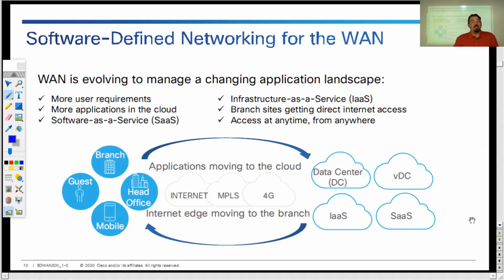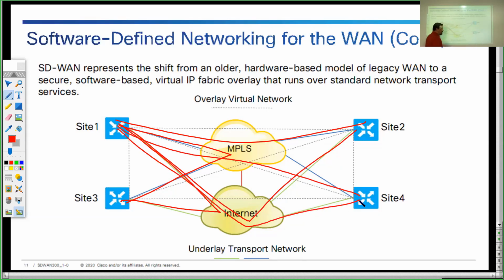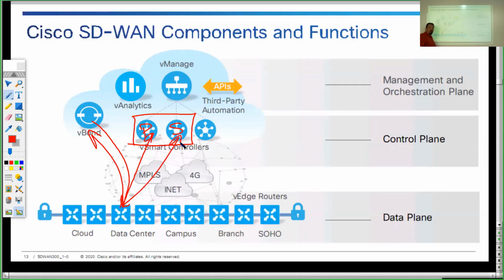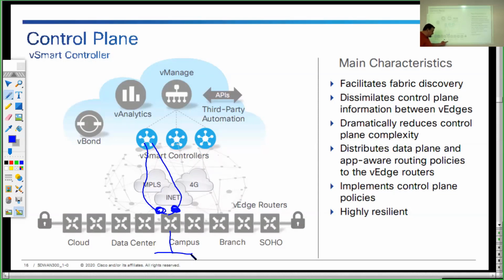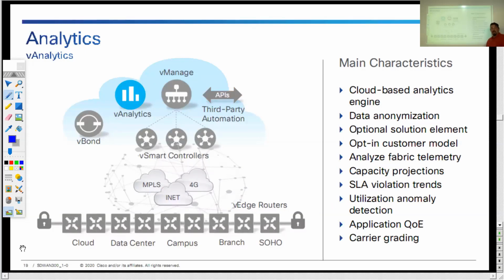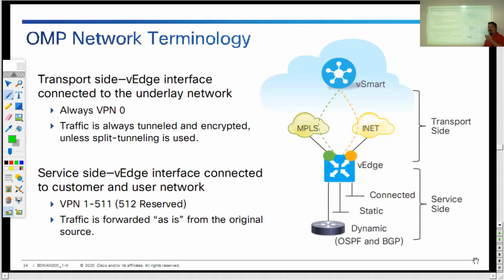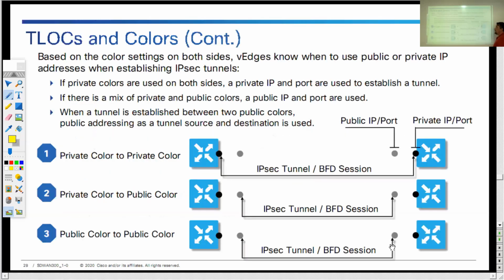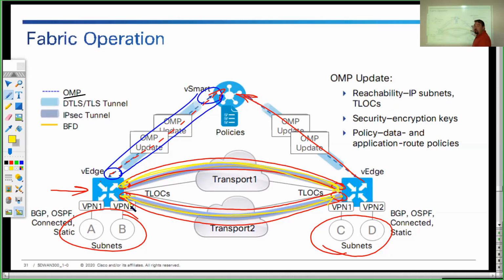SDWAN Introduction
This video is an introduction to Cisco’s SD-Wan and how it changes traditional wan routing. After watching this video, you will be able to know the pieces of Cisco’s SD-WAN and how it operates.

Here is more information about the course related to this topic

-Software-Defined Networking for the WAN - 0:14
-Examining Cisco SD-WAN Architecture - 11:33
-Cisco SD-WAN Components and Functions - 11:53
-Orchestration Plane - 13:29
-Management Plane - 15:37
-Control Plane - 17:30
-Data Plane - 20:42
-Programmatic APIs - 23:34
-Analytics - 24:15
-vAnalytics Collection and Value - 25:32
-Overlay Management Protocol (OMP) - 26:19
-vEdge Controller Discovery - 29:17
-OMP Network Terminology - 30:09
-Transport Locators - 34:02
-TLOCs and Colors - 35:24
-Fabric Operation - 39:17